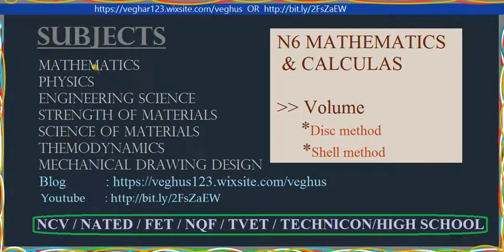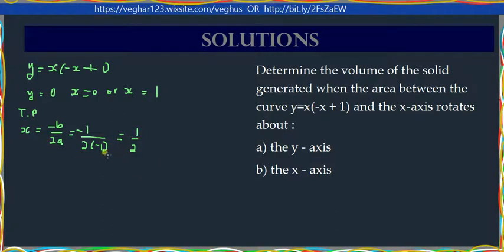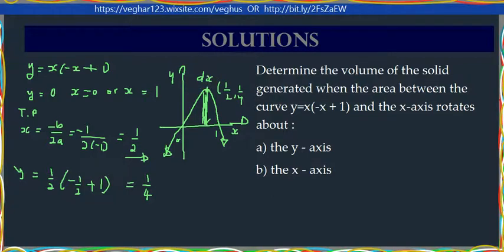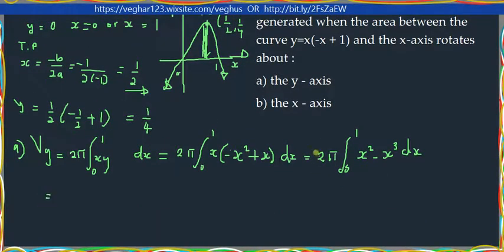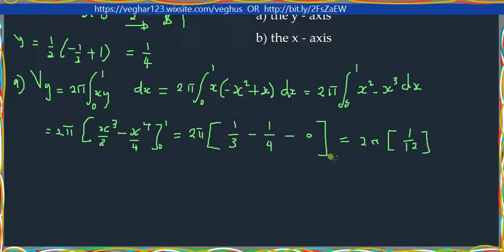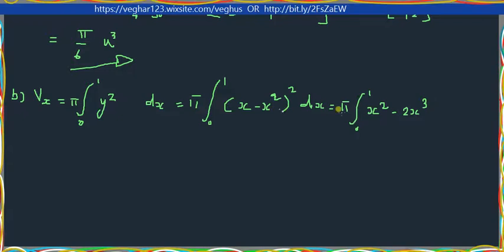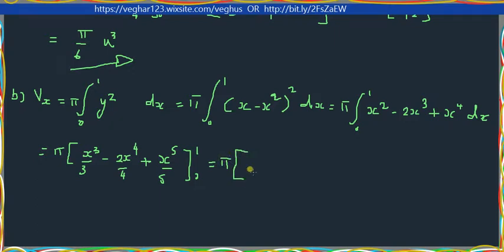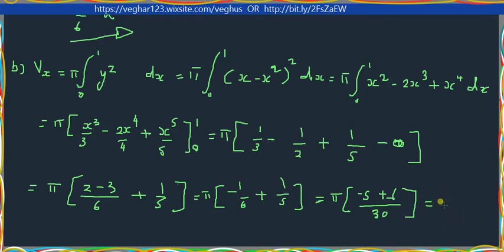Volume y = x x+1